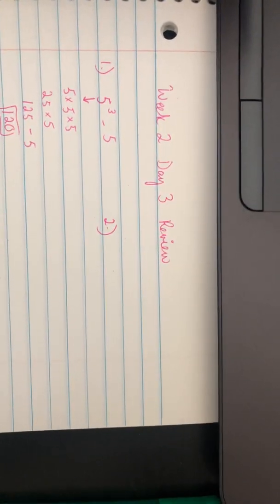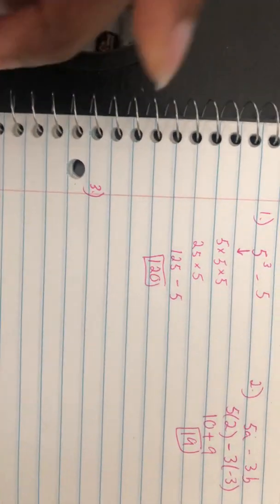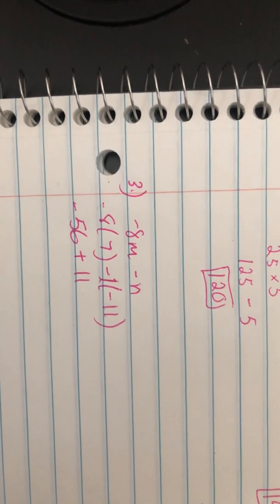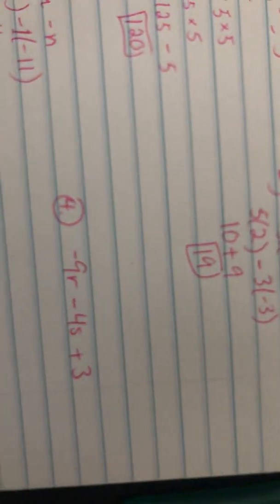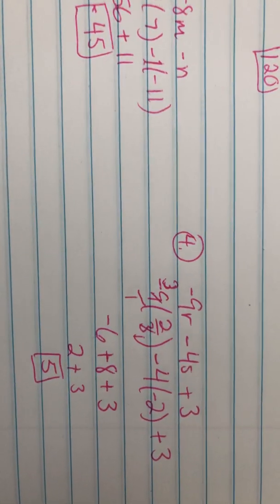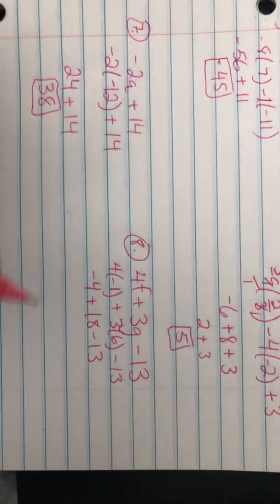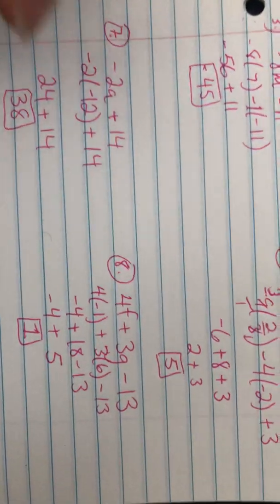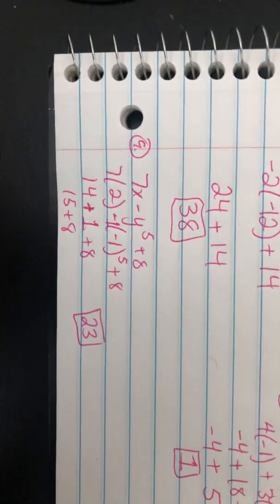Week 2 Day 3 Review Video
Mr. B helps his math scholars understand the review questions from his online google classroom.